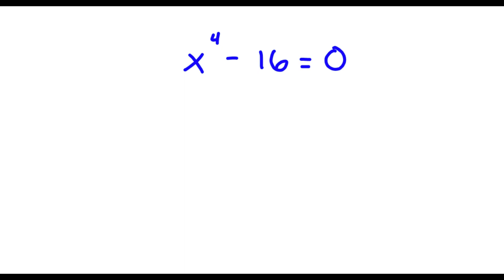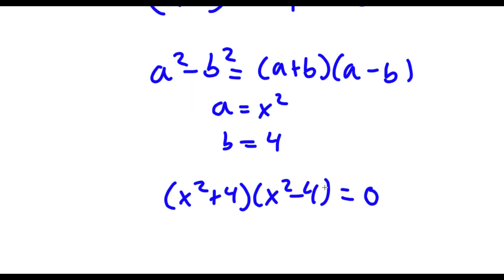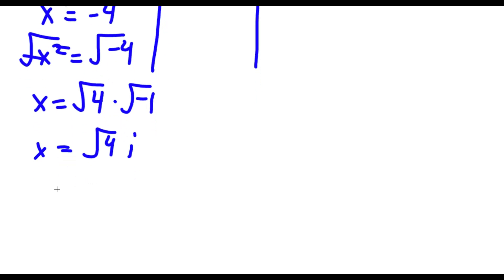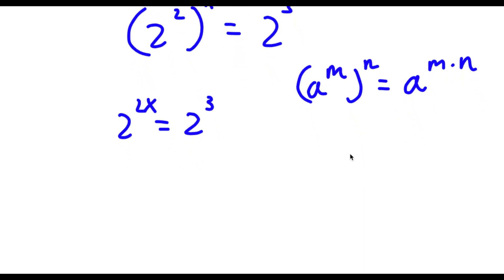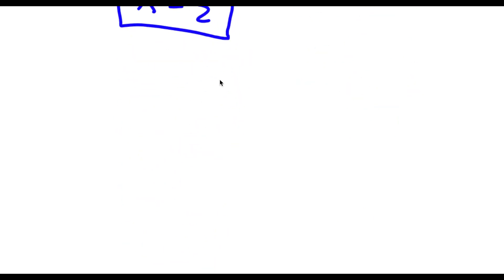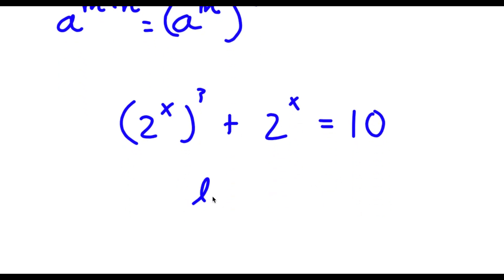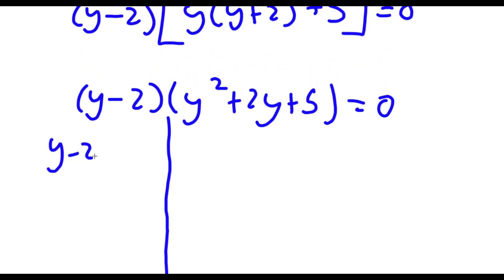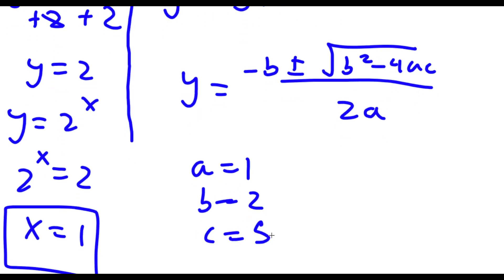A Challenging Algebraic Equation